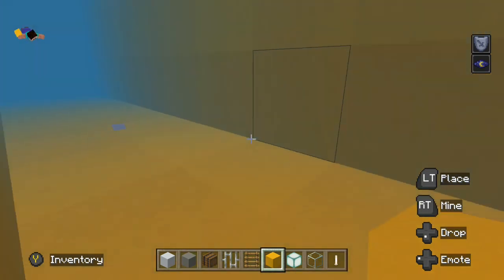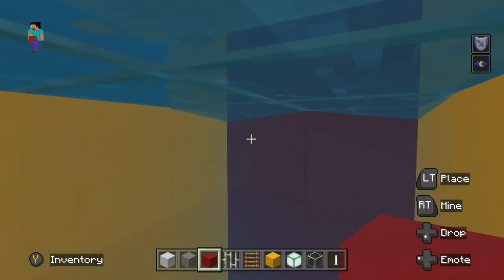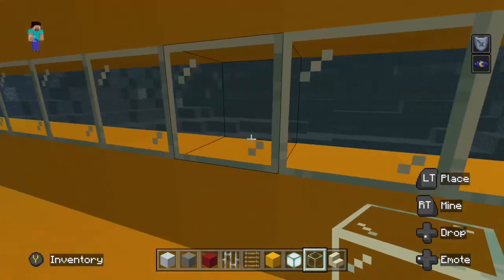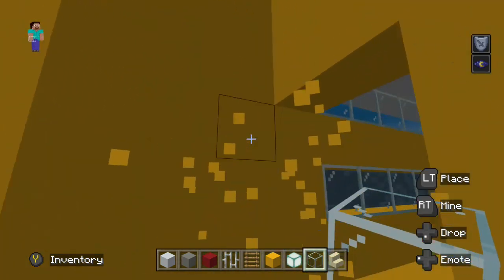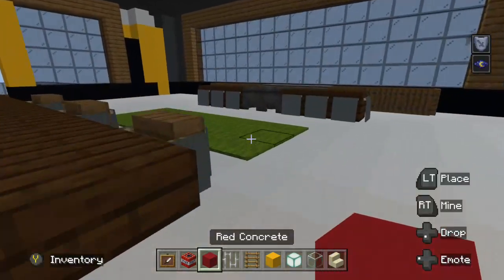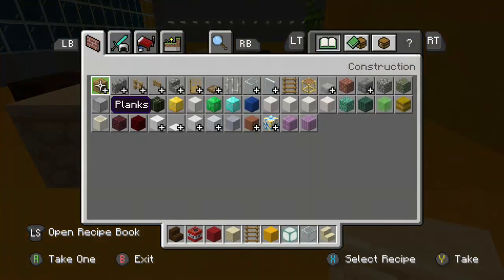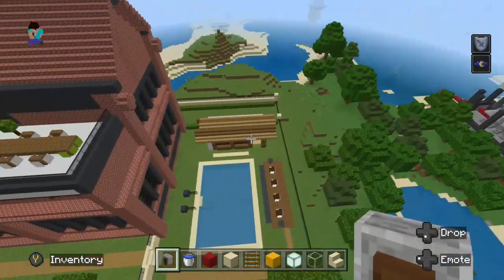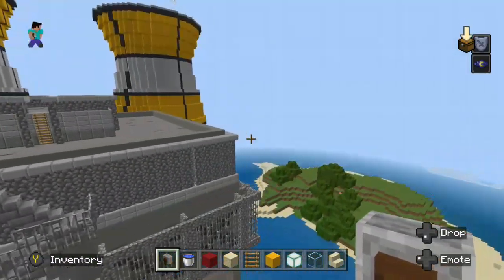How to Convert an Oil Rig into a House in Minecraft - LIVE BUILD - Part 3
We're reaching the end of the process of turning an Oil Rig into a house. In this final stage, we're converting an underwater room.